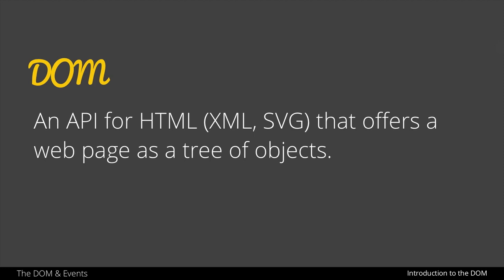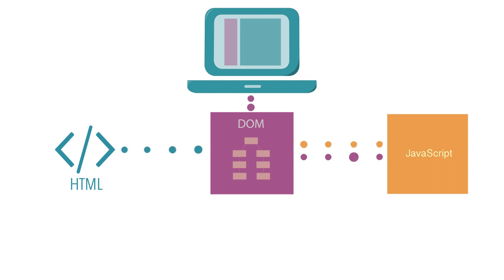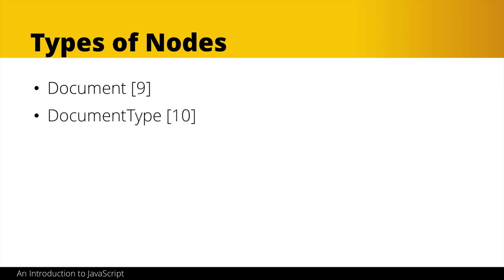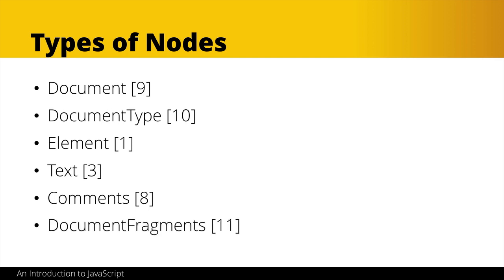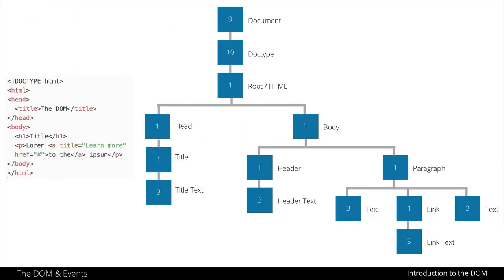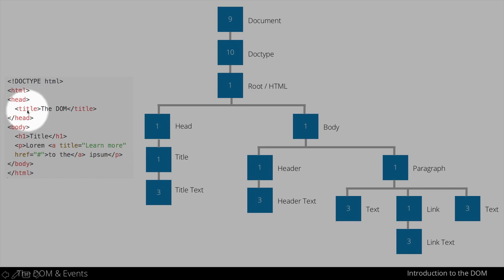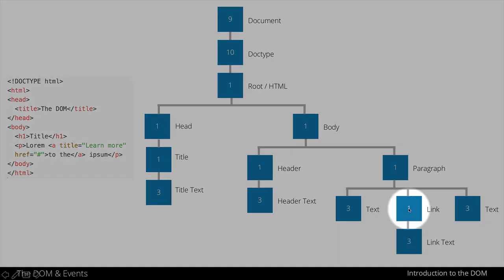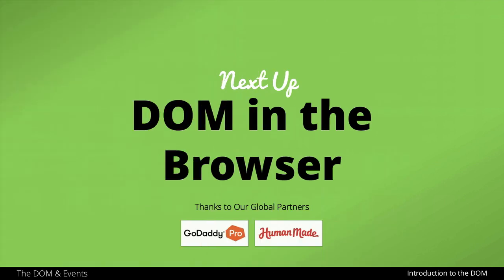An Introduction to the DOM (Document Object Model) in JavaScript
In this excerpt from the JavaScript for WordPress Master Course, educator, Zac Gordon, introduces the Document Object Model, an API we can use with JavaScript in interact with the browser